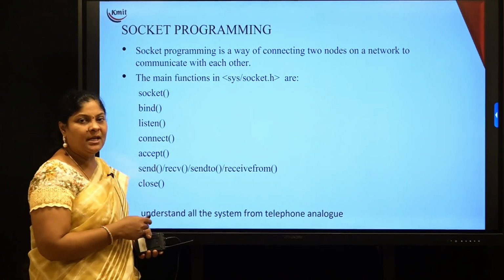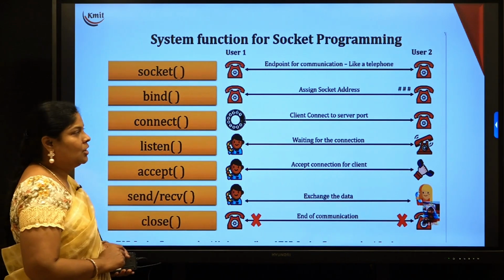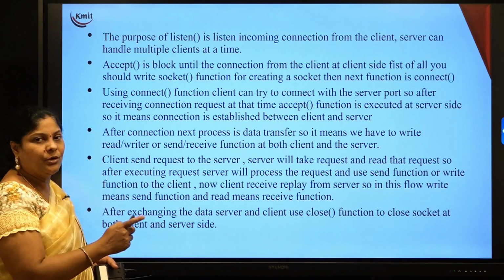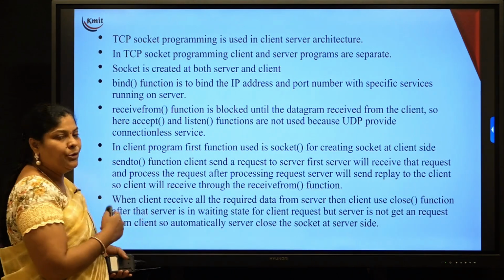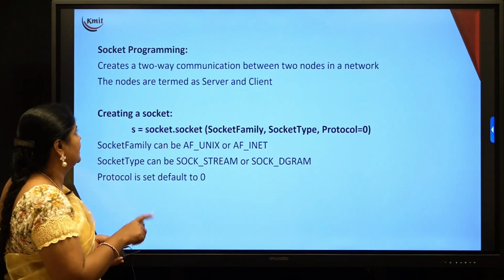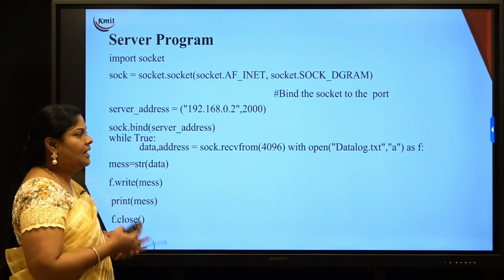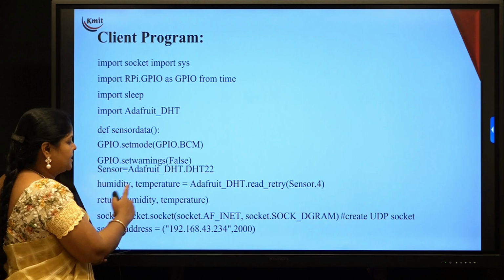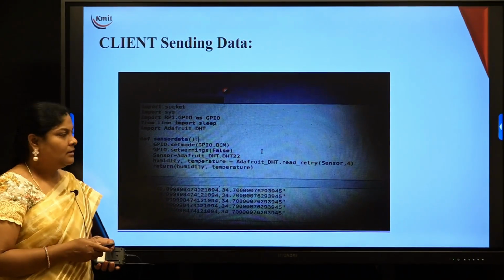UNIT - 5_Socket Programming Lab Experiment - 9 Monitoring Data Remotely Using TCP-UDP